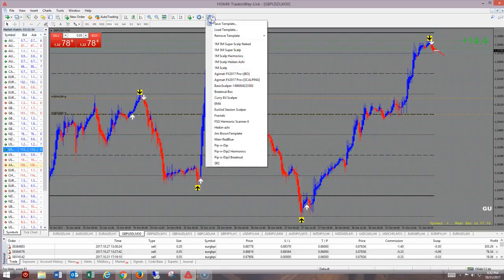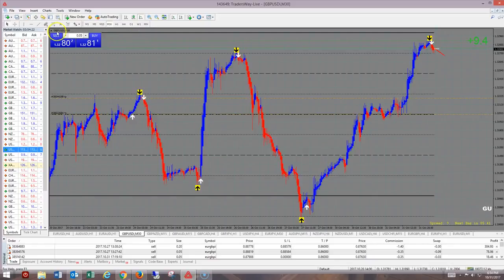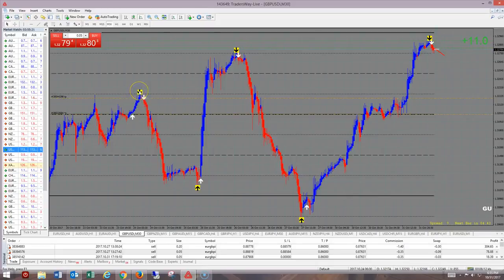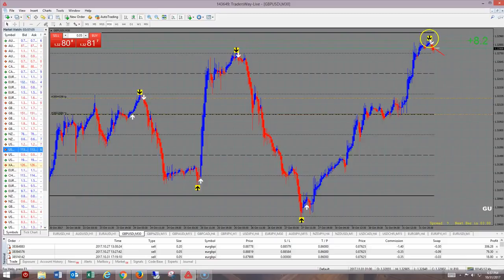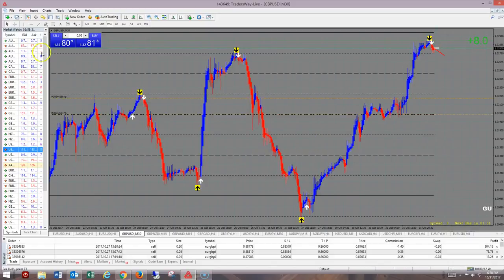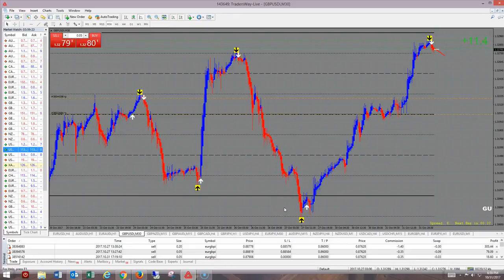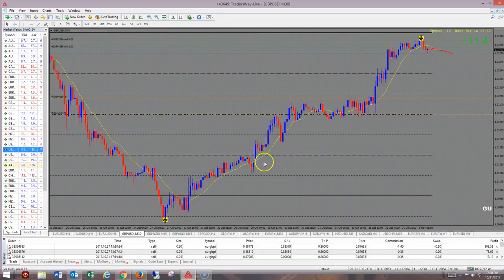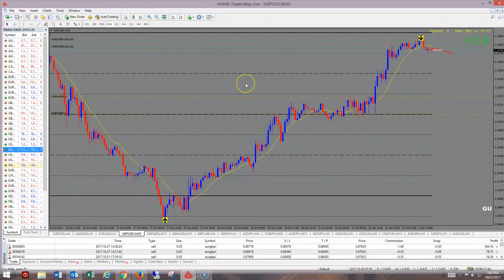Best Scalping Indicator For Forex & Binary Options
Wanna earn at least $150 per day, just like I do??? and learn how I gain soooo HUGE profits!

I personally guarantee, that this system will allow you to earn as much as you want, and even more! and I will share with you such amazing method!!! and start earning just in 5 minutes!!!